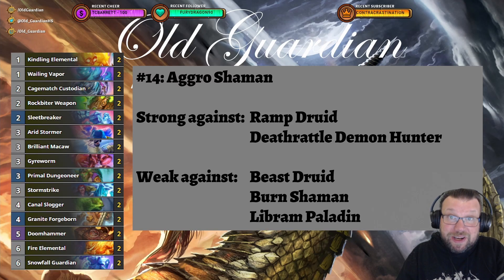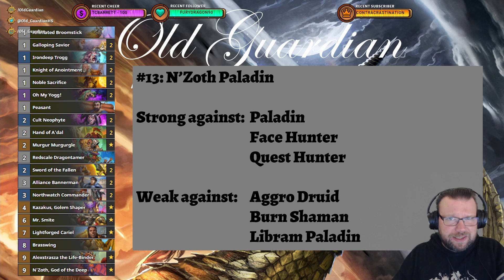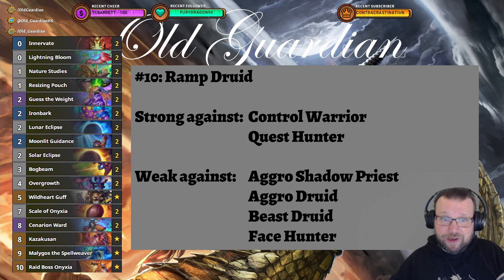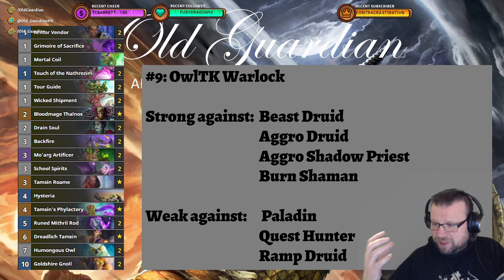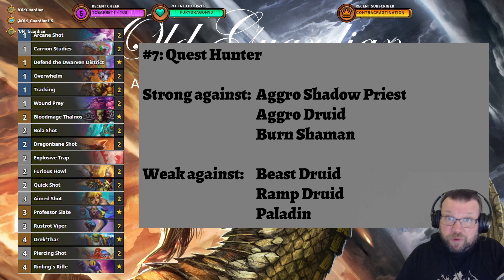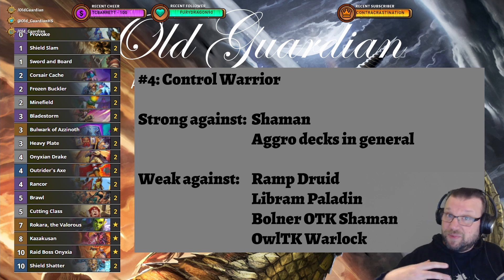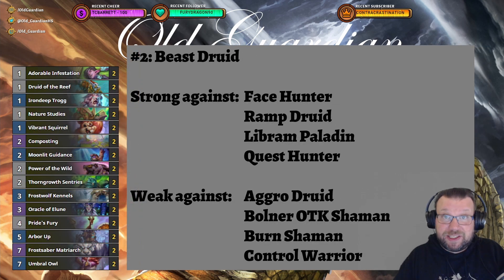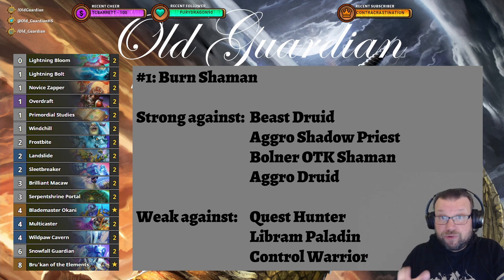TOP-14 BEST Hearthstone Decks After the Blademaster Okani Patch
In this video, I take a look at the top 14 best Hearthstone decks to climb to Legend after patch 22.6 that added Blademaster Okani to the game!

Aggro Elemental Shaman:
AAECAaoIAA+o3gOq3gOM4QPg7APh7AOt7gPj7gPA9gPB9gPTgAS5kQSVkgSMnwSNnwT+nwQA

N'Zoth Paladin:
AAECAZ8FCvy4A5XNA5vYA/neA/zoA/T2A7+ABLCKBOCLBPWkBArKwQOL1QOD3gPM6wPO6wPP6wPb7gPw9gPqnwThpAQA

Bolner OTK Shaman:
AAECAaoICJzOA/zeA6bvA9D5A4b6A6iKBKWNBMORBAvhzAPw1AOz3AOn3gOS5APj7gPTgAS5kQSVkgTckgTblAQA

Face Hunter:
AAECAR8E4c4Dj+MD3OoD5e8DDd6+A9zMA6LOA4LQA7nSA4vVA4biA/DsA/f4A8X7A8OABLugBOGkBAA=

Ramp Druid:
AAECAZICBLWKBImLBKWtBISwBA3ougPsugPuugObzgPw1AOJ4AOK4AOk4QPR4QOP5AOvgASunwTPrAQA

OwlTK Warlock:
AAECAf0GBvjjA/LtA7CRBPGRBLGfBJegBAzpvgOsywObzQOS5AOT5APX7QO98QPG+QOD+wPFgATXkgTnoAQA

Libram Paladin:
AAECAZ8FBoTBA/voA5HsA9n5A7+ABOCLBAz9uAPquQPruQPsuQPKwQOVzQPA0QPM6wPw9gON+APhpAT5pAQA

Quest Hunter:
AAECAR8G5NQDj+MD/fgDu4oE458El6AEDJ7LA7nQA43kA9zqA9vtA/f4A9D5A6mfBKqfBLugBL+sBMGsBAA=

Aggro Shadow Priest:
AAECAa0GBufwA7v3A7+ABK2KBIujBMeyBAzevgObzQPXzgO70QOL1QPK4wOI9wOj9wOt9wONgQTvnwThpAQA

Buff Paladin:
AAECAZ8FBvvoA5HsA8f5A7+ABOCLBMeyBAzevgPKwQO/0QOL1QPM6wPw9gON+AO2gATJoAThpAT0pAT5pAQA

Control Warrior:
AAECAQcG9sID+cIDxvUDvIoEpa0EhLAEDLi5A8C5A/fUA7beA47tA4/tA/iABPmMBPqMBIigBImgBNKsBAA=

Aggro Druid:
AAECAZICAortA7uKBA7XvgPevgO50gOM5AO57AOI9APJ9QP09gOB9wOsgASHnwTWoAThpASXpQQA

Beast Druid:
AAECAZICAA+bzgO50gOV4AOM5AOt7AOz7APJ9QOB9wOE9wOsgASvgATZnwThpATnpAS4vgQA

Burn Shaman:
AAECAaoIAsORBMeyBA7buAPNzgPw1AOJ5APq5wOF+gPTgASogQS5kQT5kQSVkgTckgTblAT5nwQA

This video is from the era of Year of the Gryphon Standard format and Fractured in Alterac Valley expansion Onyxia's Lair mini-set.